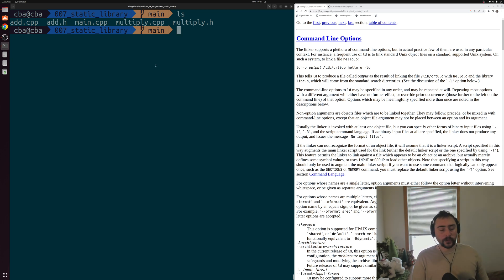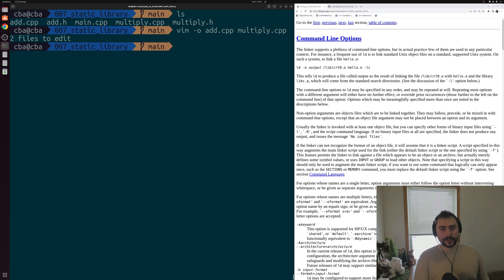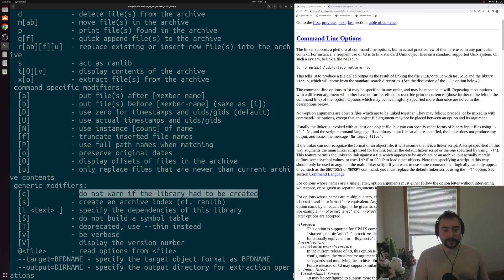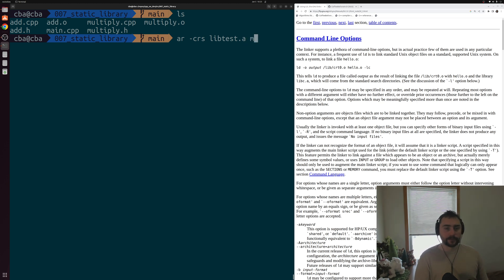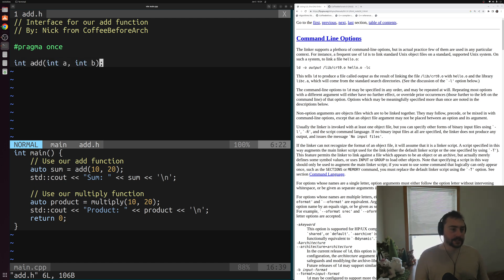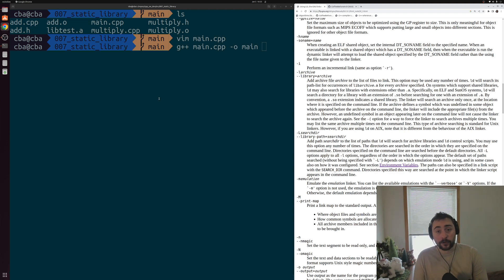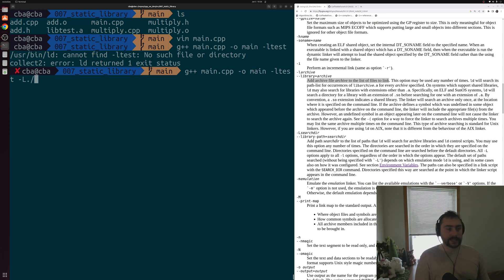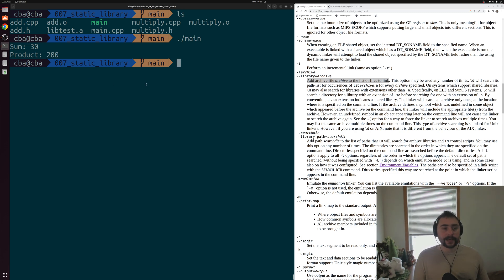Software Development with C++: Static Libraries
In this video we look at the basics of building and using static libraries!